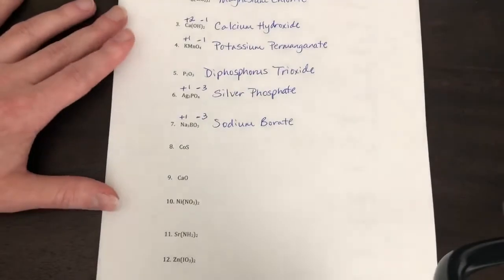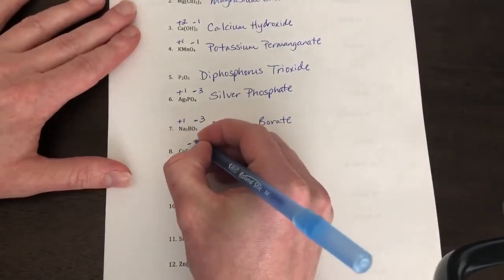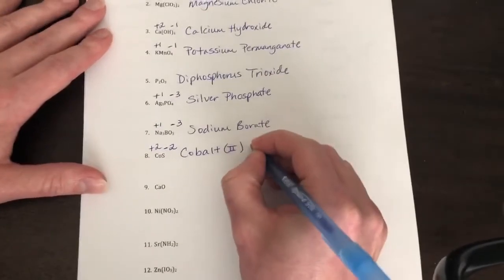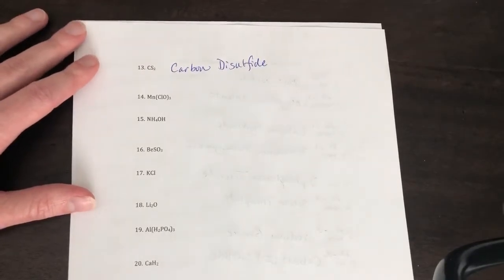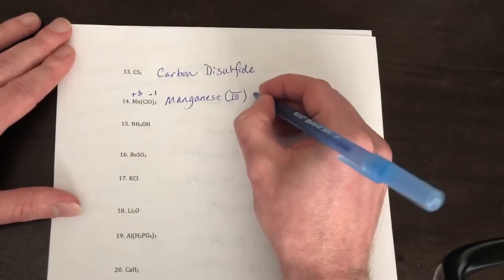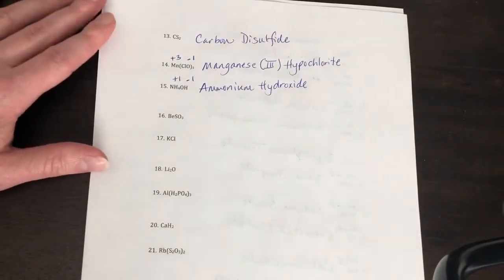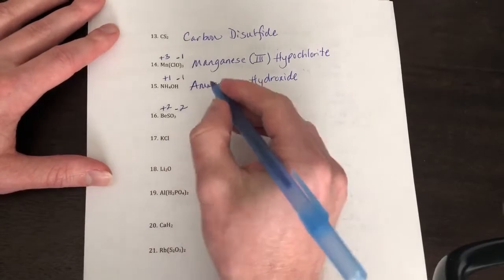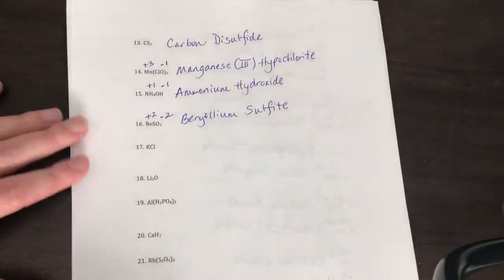Naming Ionic and Covalent Compounds Worksheet